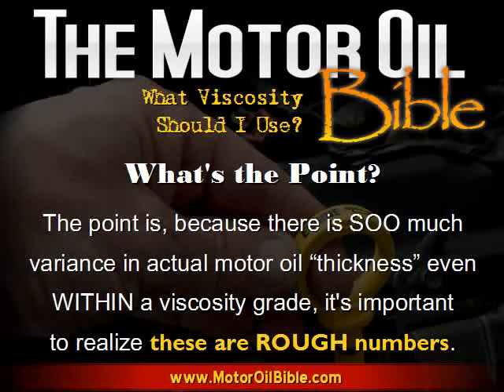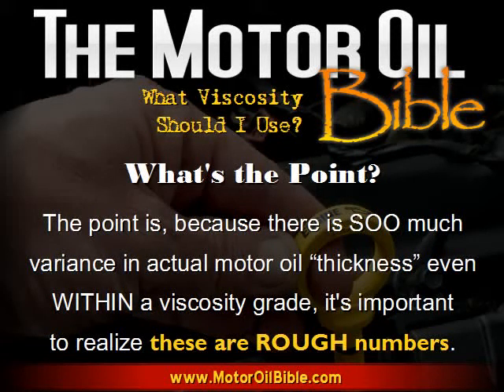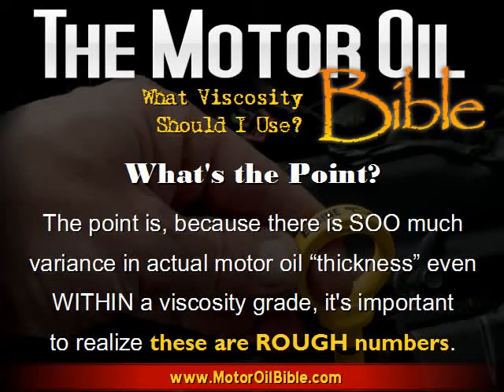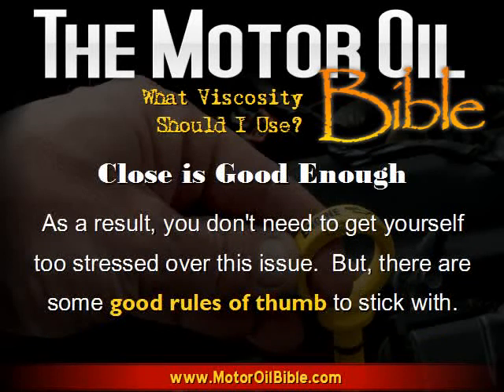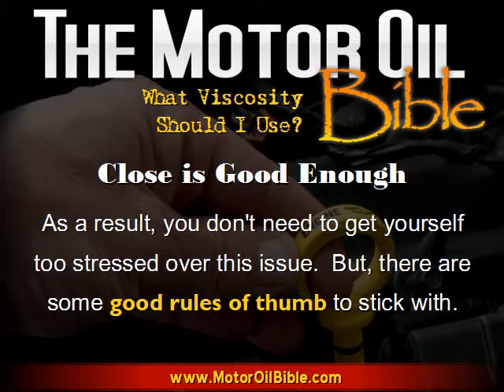Which Motor Oil Viscosity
--- In "What Viscosity Should I Choose?", the author of The Motor Oil Bible discusses the primary issues that should be considered when choosing a motor oil viscosity.

Motor Oil Questions: Answered. Synthetic oil, motorcycle oil, diesel oil, oil & air filters, viscosity, drain intervals, etc. If it's a question about oil or filters, The Motor Oil Bible answers it.